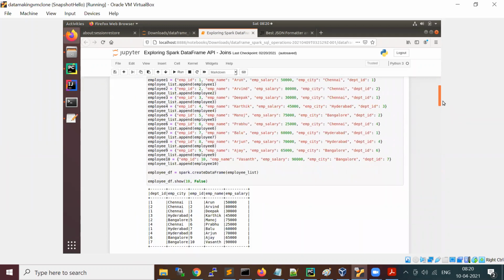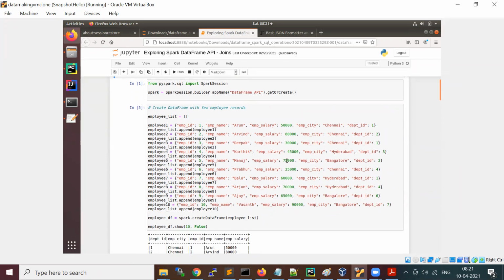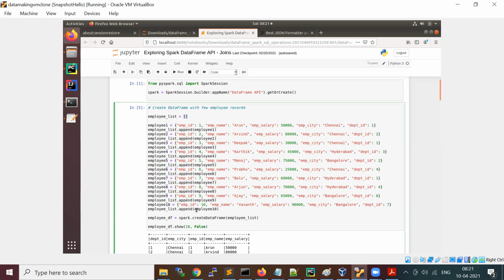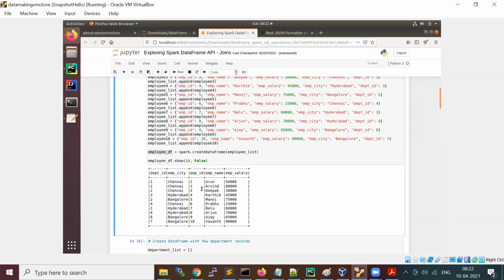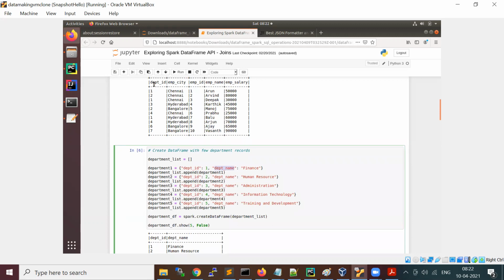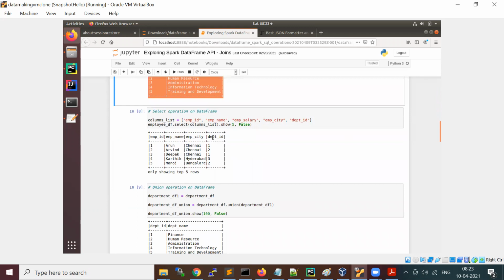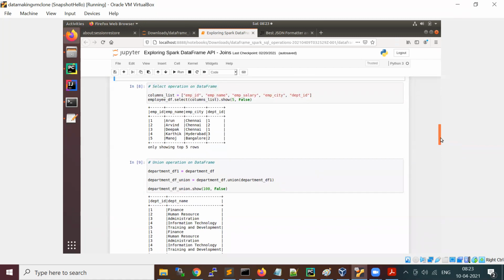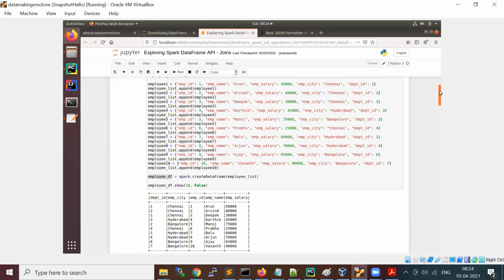Spark SQL Concepts | DataFrame | PySpark | Apache Spark | Part 4